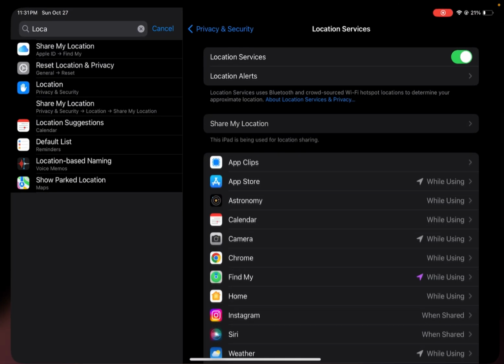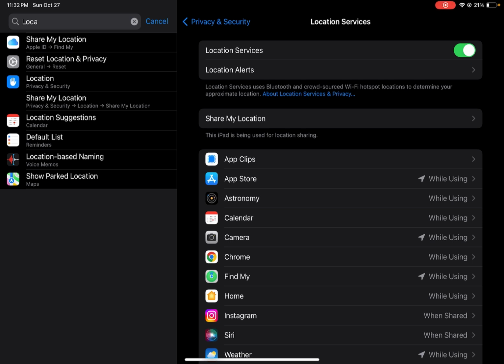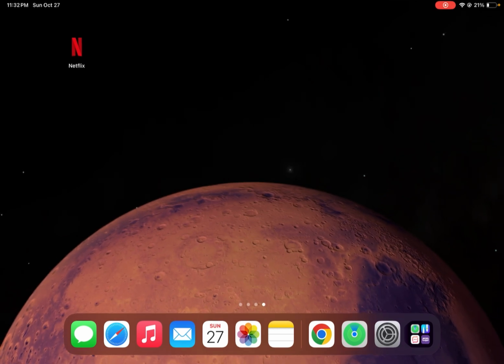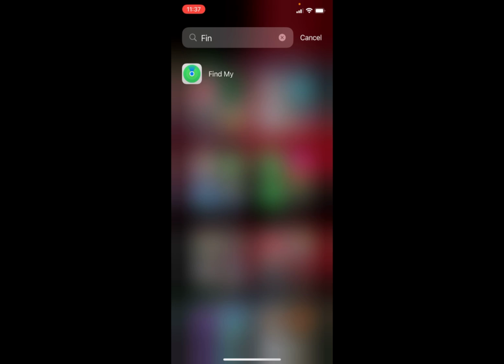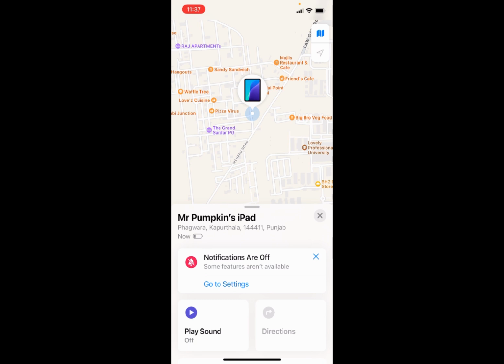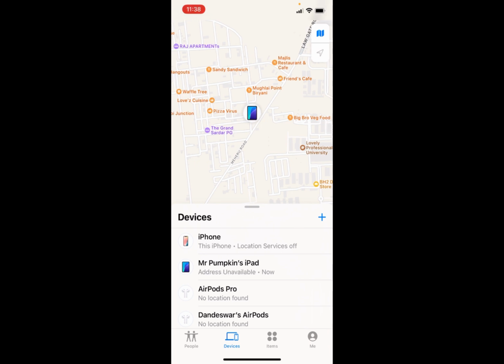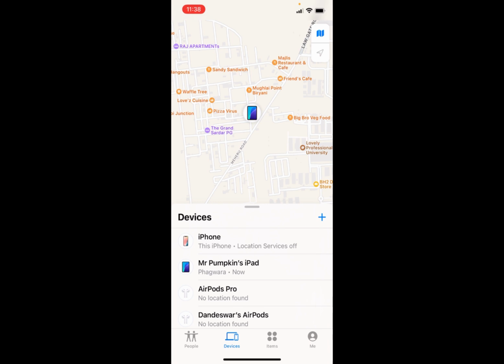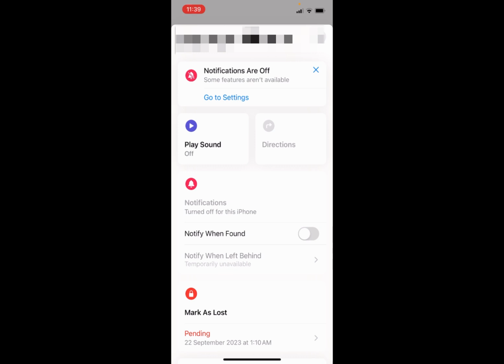How to find an ipad that is lost, Can you track a ipad if it's turned off or location service is off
how do i find a lost ipad,
how do i find a stolen ipad,
how do i find lost ipad,
how do i use find my ipad,
how do you find a lost ipad,
how do you find lost ipad,
how do you use find my ipad,
how to find a missing ipad,
how to find a stolen ipad,
how to find ipad when lost,
how to find my ipad on my iphone,
how to find my missing ipad,
how to locate a lost ipad,
how to locate a missing ipad,
how to use find my ipad,
ipad stolen,
locate my iphone from my ipad,
how to find my ipad using my iphone,
find my ipad from my iphone,
lost my ipad,
how to find my lost ipad,
find lost ipad